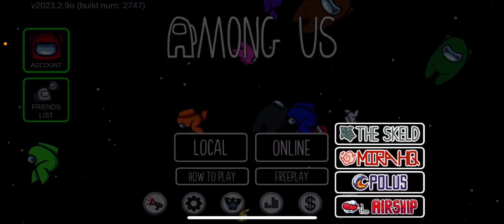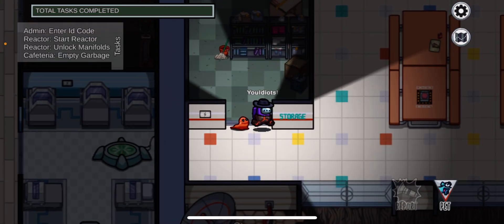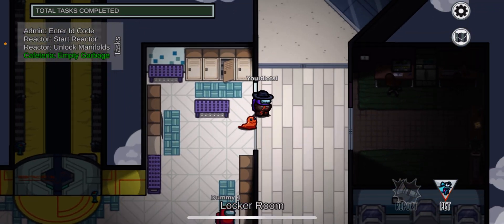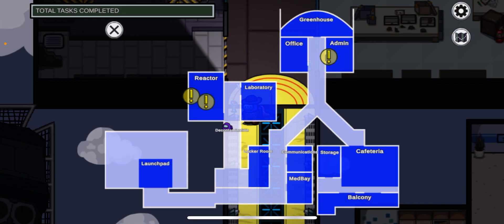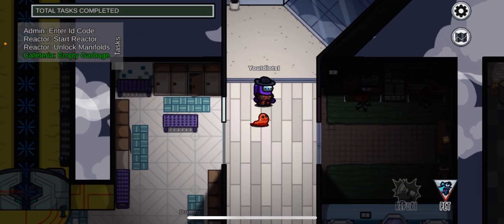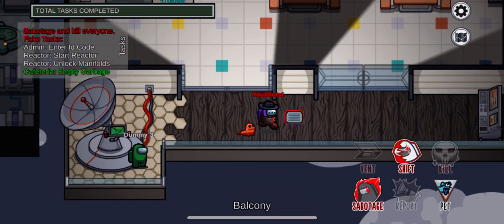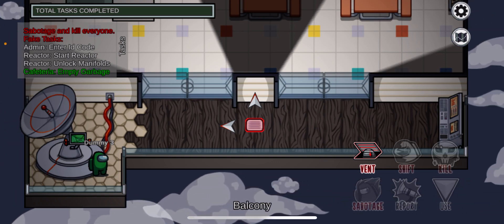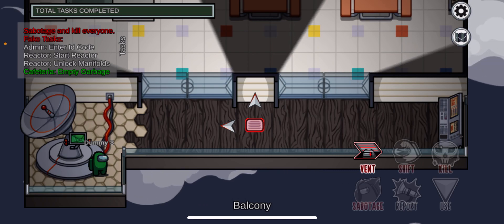What I love about Mira HQ in among us